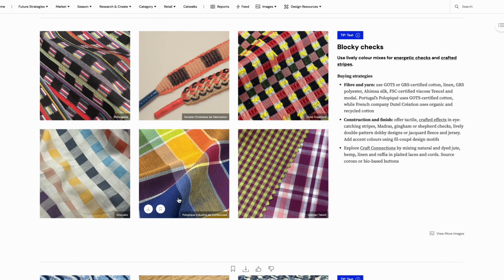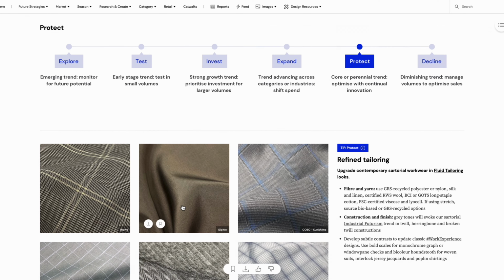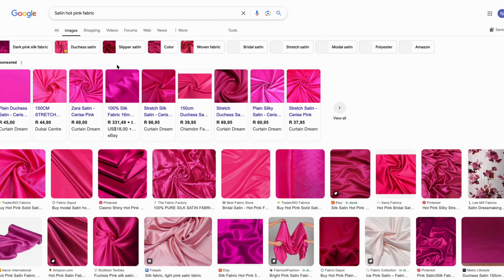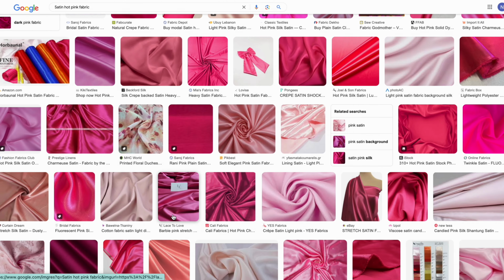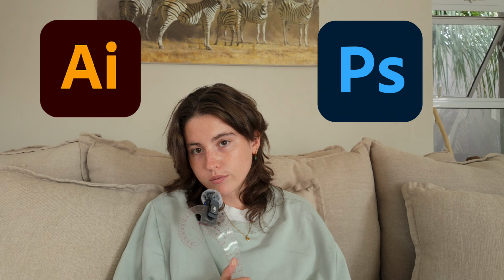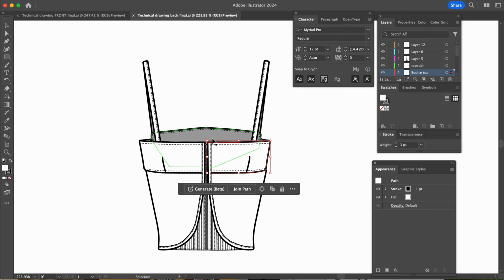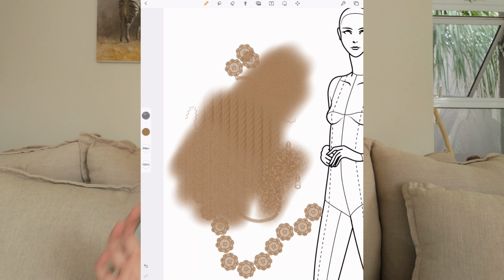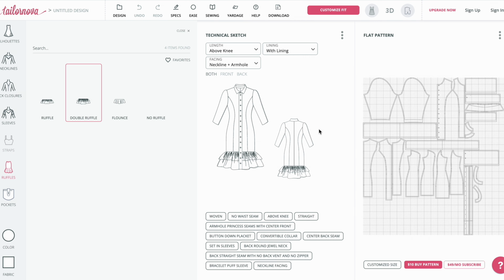My Favourite Design Apps & Software | Mood Boards, Colour Tools, Tech Drawings & Patterns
In this video, I’m sharing my go-to apps and software for fashion design! Whether you're creating mood boards, selecting color palettes, making technical drawings, or drafting patterns (both software-based and free resources), I’ve got you covered.

Time stamps:
🔹 Mood board & inspiration tools 1:00
🔹 Color software for perfect palettes 6:20
🔹 Technical drawing must-haves 7:35
🔹 Fashion drawing 8:33
🔹 Best pattern-making software & free pattern resources 10:20